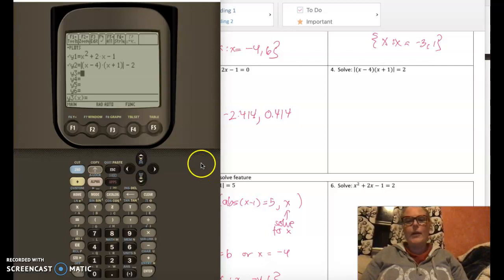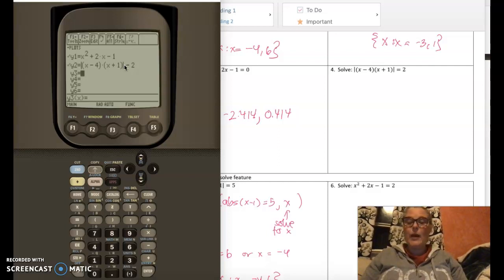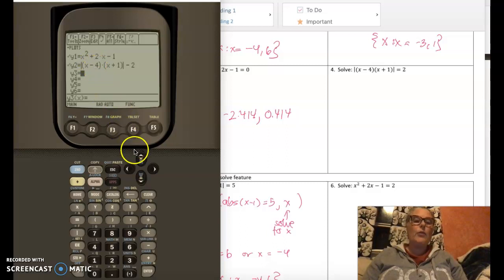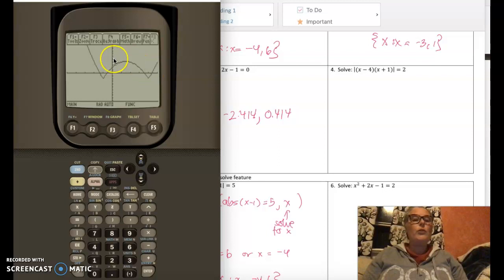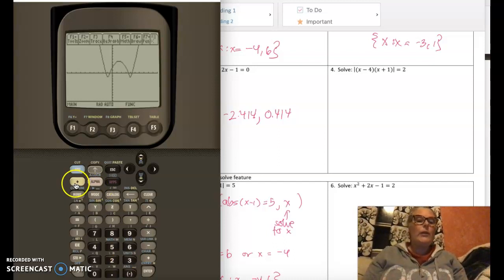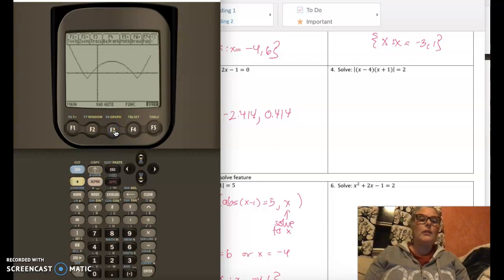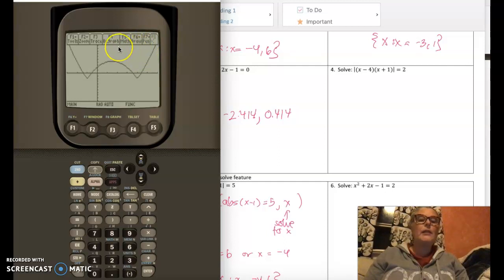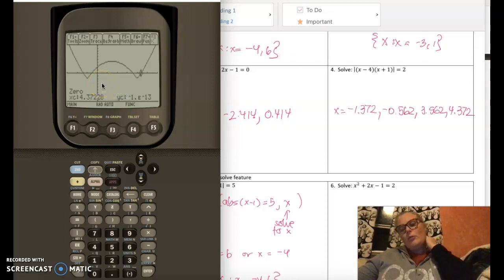TI-89 Basics 4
Learn to use calc zero in the TI-89